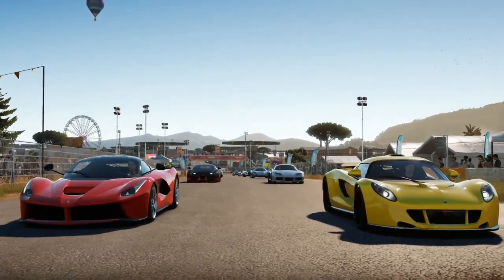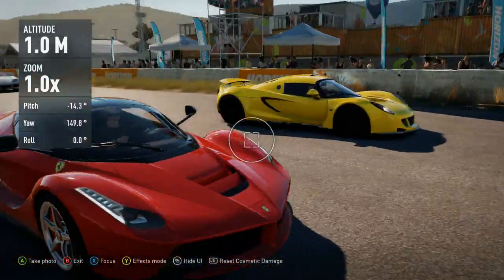Forza Horizon 2 - Finale Race - "Last Race" in the Game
This video does contain "spoilers" in some sense. Don't watch it if you don't want some of the story to be given away. This race does NOT "end" the game nor the festival, although it ends the first part of the festival. Racers can continue to enter events/championships afterwards.

You will be given an opportunity to repeat this race after every 15 championships. My current best time is 14:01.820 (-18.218 seconds)  in a Hennessey Venom.